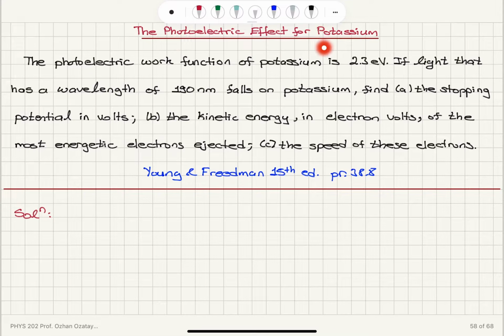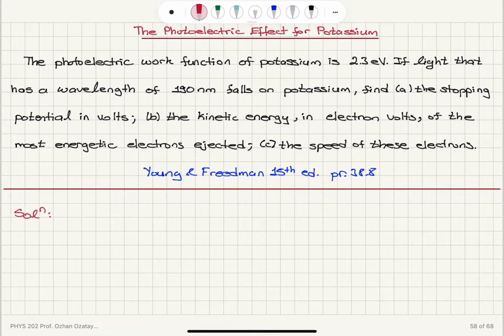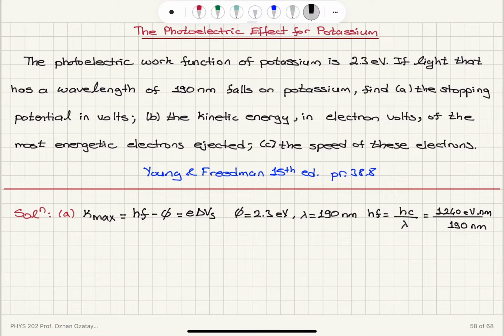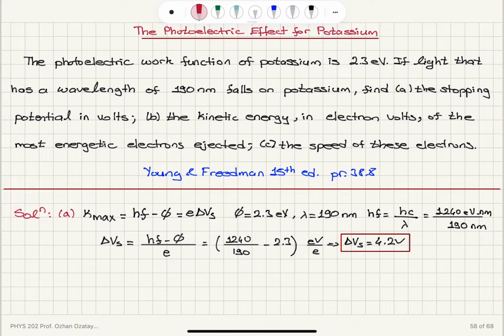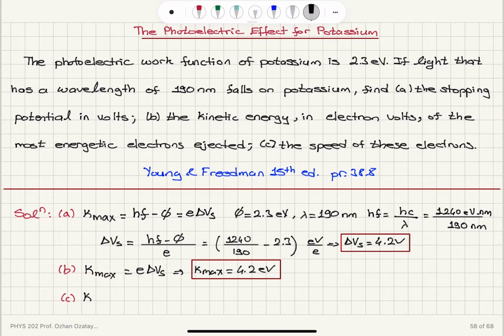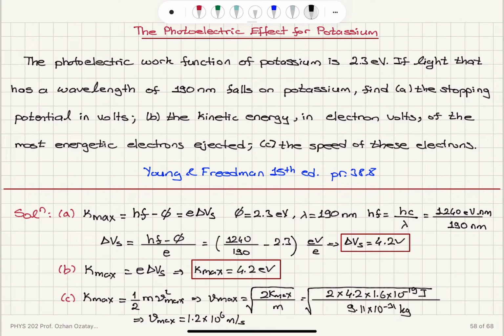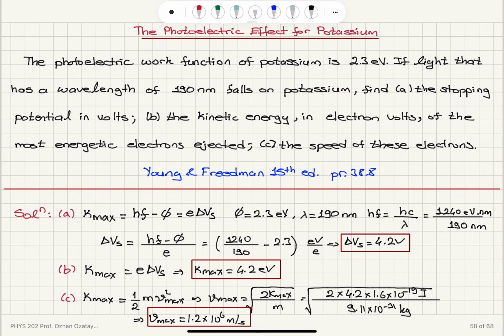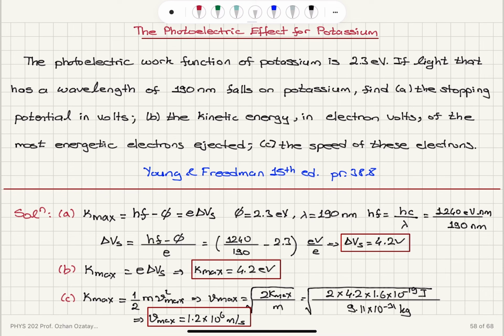The Photoelectric Effect For Potassium